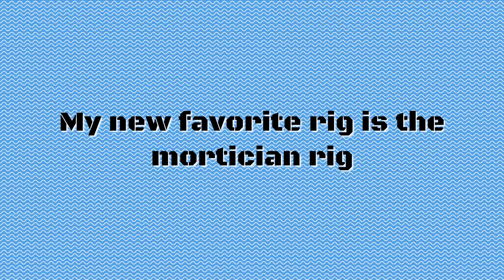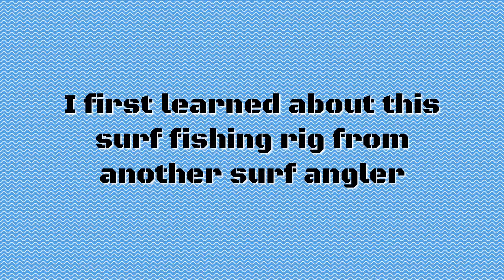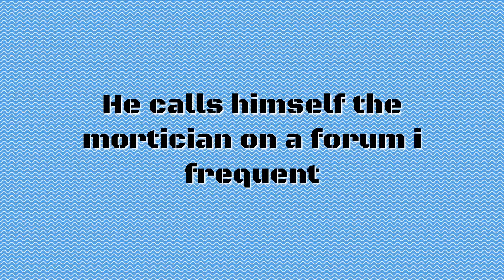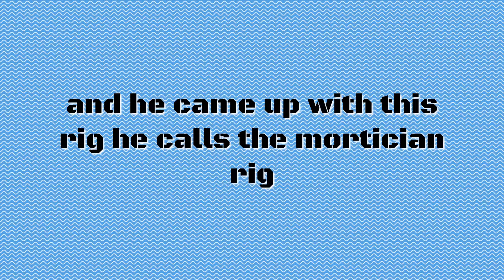Get Surf Fishing Rigs And Land That Monster Fish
The overwhelming majority of beginners to the world of surf fishing are going to be using live surf fishing baits or cut bait, most often attached to a “sinking rig” that not only gives your bait a lot of play to attract fish but also makes sure that it maintains the right depth to go after the kind of fish you’re hoping to haul on shore.

It is much less likely to get hung up. Used with an impact lead or an impact shield, the simple pulley rig is capable of being cast very long distances indeed. As a long-range surf fishing rig, it is often used with a tandem hook pennel rig for large baits.

My new favorite rig is the mortician rig. I first learned about this surf fishing rig from another surf angler. He calls himself the mortician on a forum i frequent and he came up with this rig he calls the mortician rig. Get Surf Fishing Rigs And Land That Monster Fish